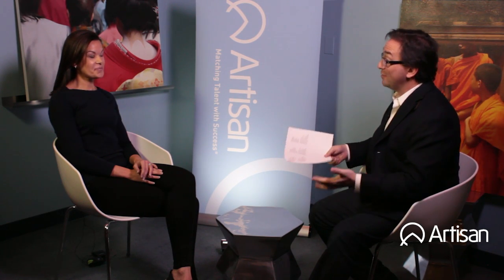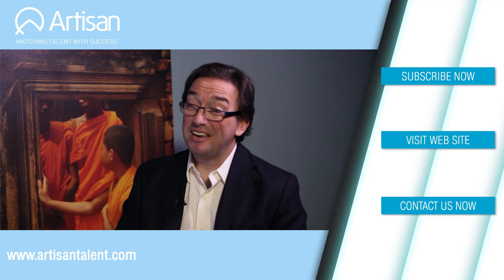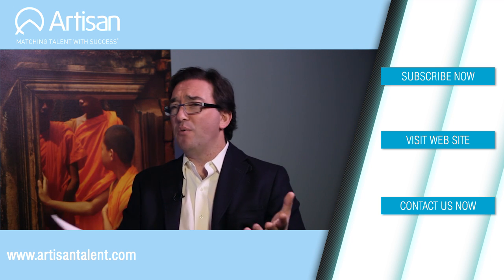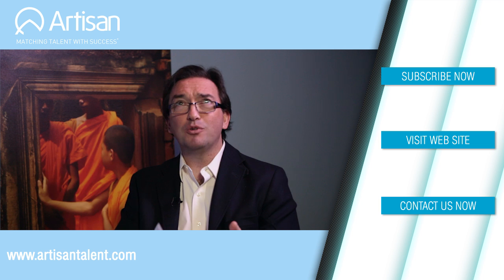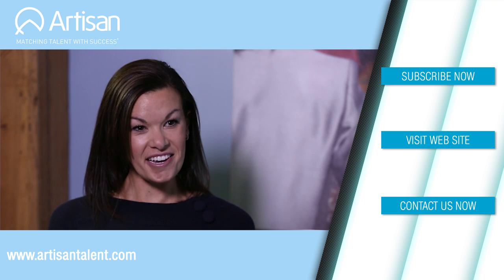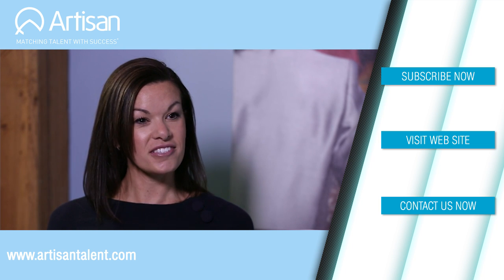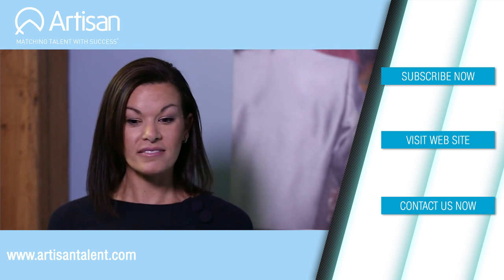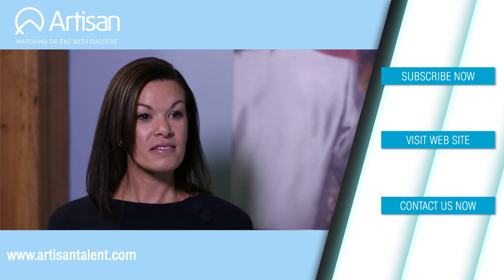What Does a Front End Developer Do? How Front End Coding vs. Back End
DESCRIPTION
Learn about the world of the front end coder (also called front end developer or front end web developer).  This video also includes a discussion about the front end web developer interview.

ABOUT US
We are an interactive, digital, marketing and creative staffing agency. We advocate for the best talent, including graphic designers, web and mobile developers, UX designers, interactive learning consultants, project managers, and more. We nurture relationships with the best clients, from interactive agencies to small non-profits to major corporations.